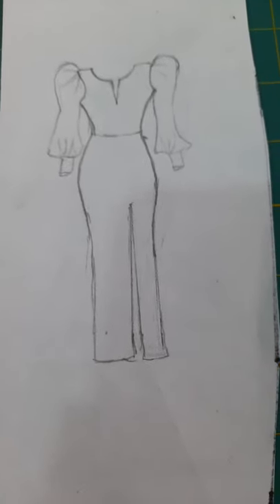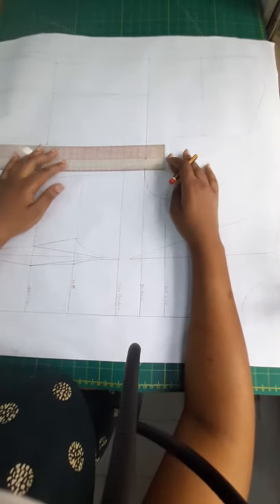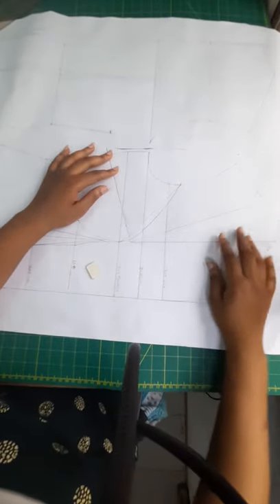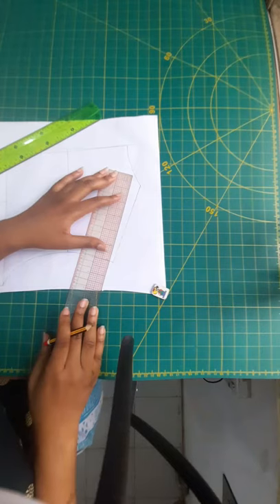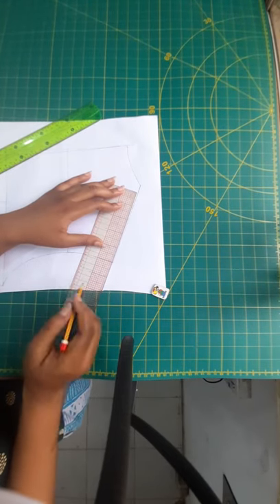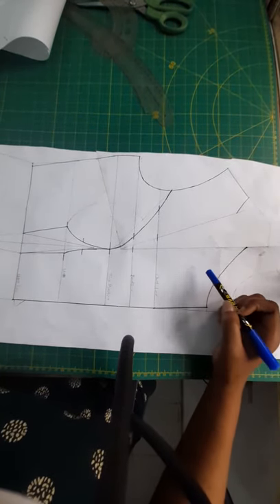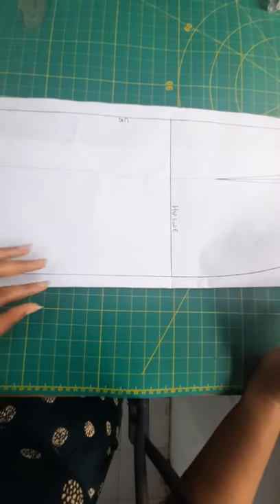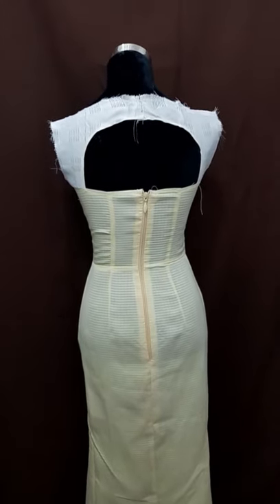How to make a princess cut seam and open back bodice tutorial | Natalie Bray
Hello lovely people. Learn how I made a princess cut in this video using Natalie Bray bodice pattern. This is a very simplified way on how I make all my princess cut bodice. It is in no way the only method to achieve this, but this definitely works for me. I hope you learn a thing or two from what i show in this video and also enjoy watching it. I believe there will be space for improvement.